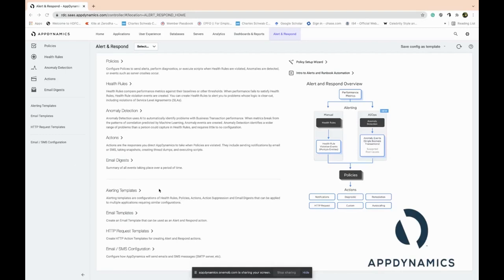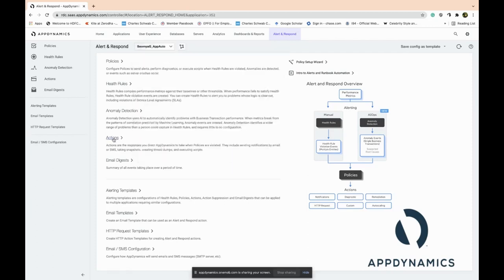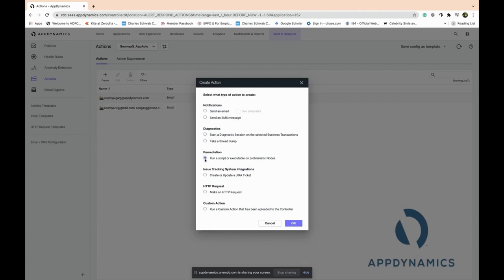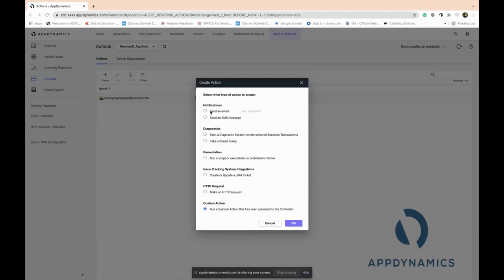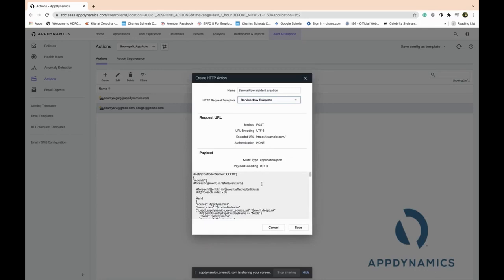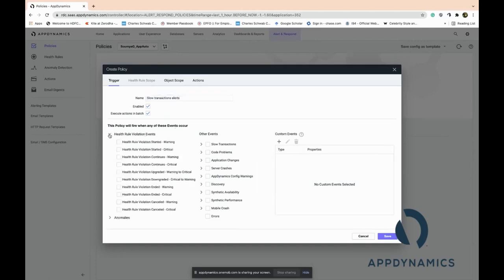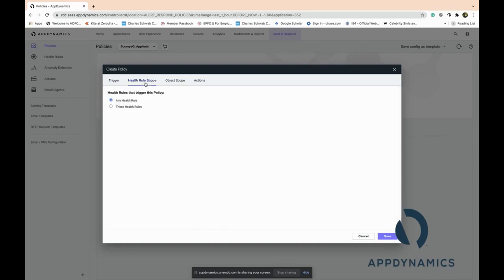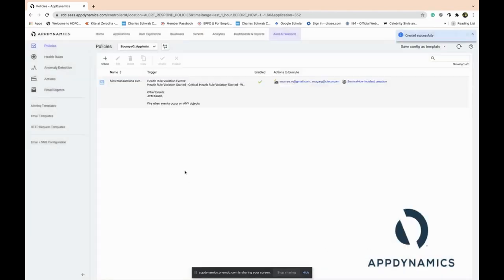How to - Splunk AppDynamics Actions and Policies